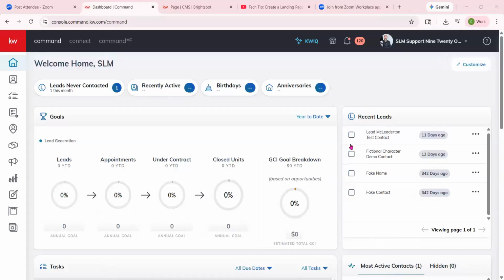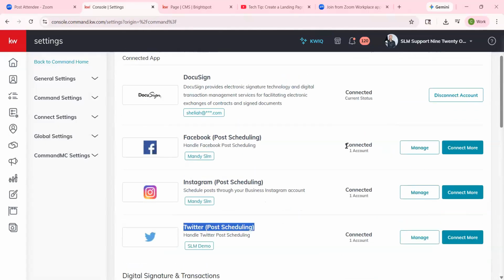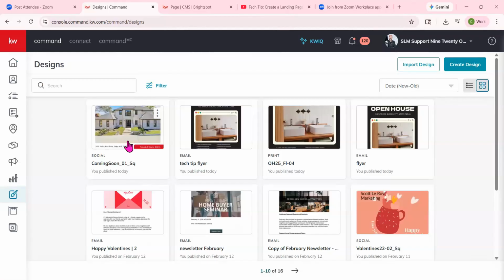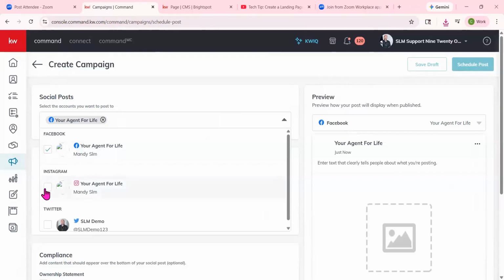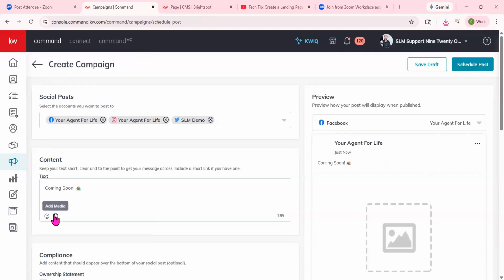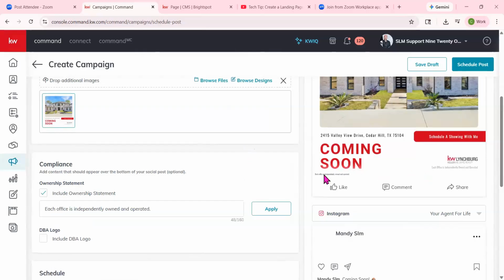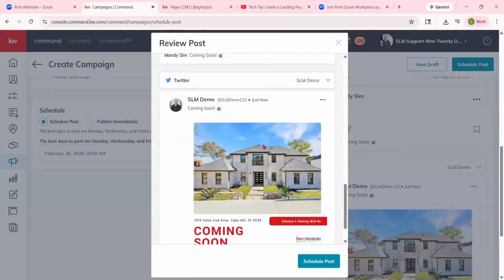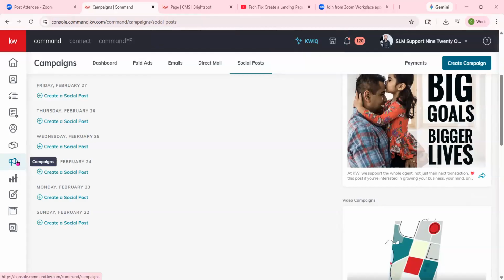Tech Tip: Share Your Social Marketing Piece through a Social Post Campaign